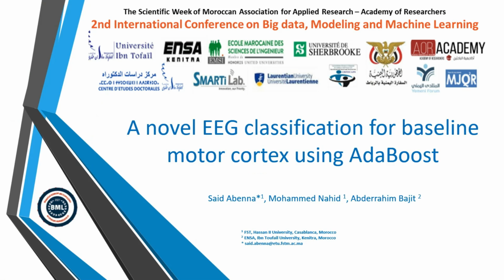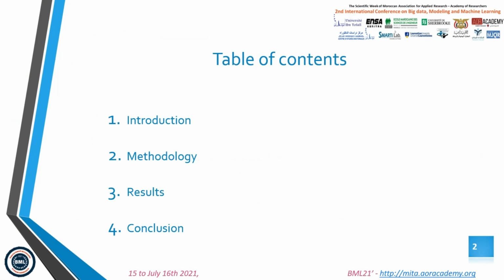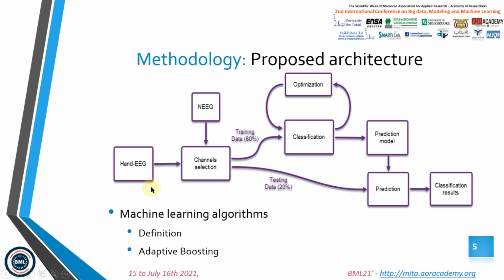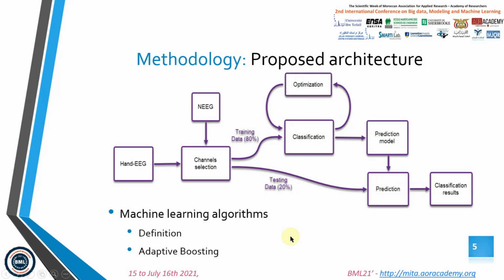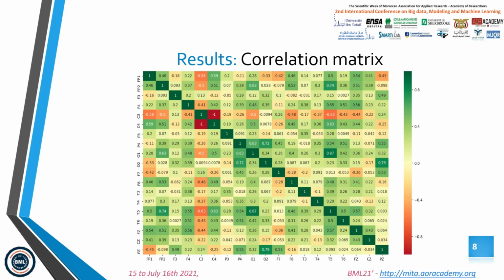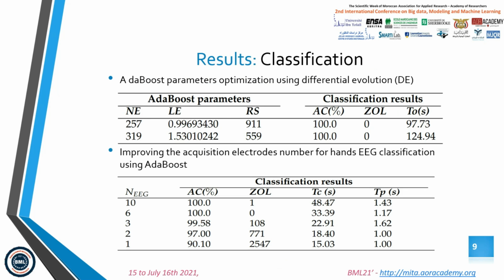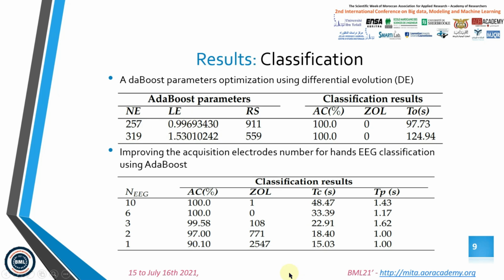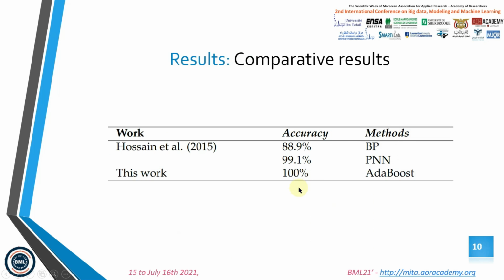BML ID 09 A novel EEG classification for baseline motor cortex using AdaBoost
By: S. Abenna, M. Nahid and A. Bajit
Title: A novel EEG classification for baseline motor cortex using AdaBoost